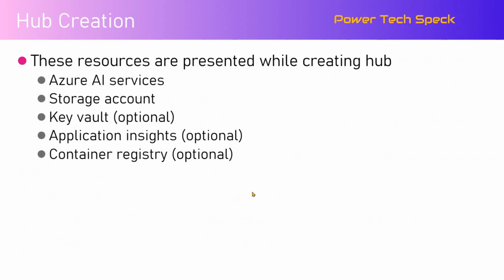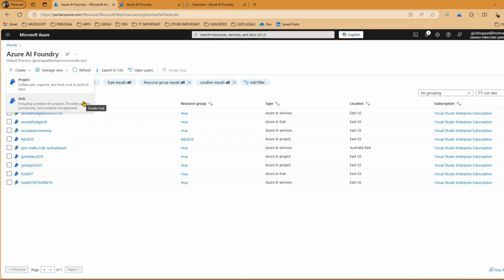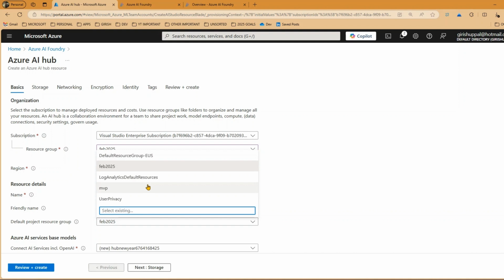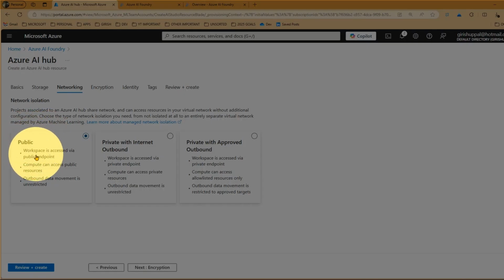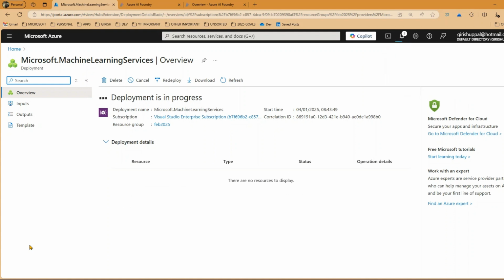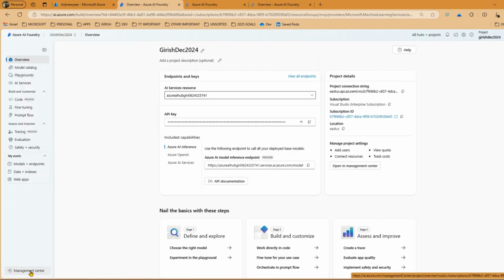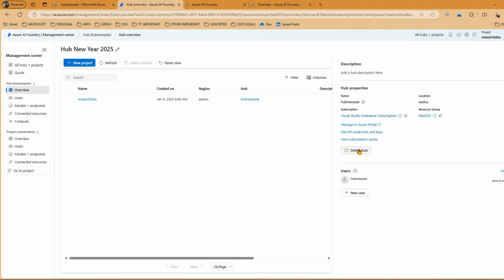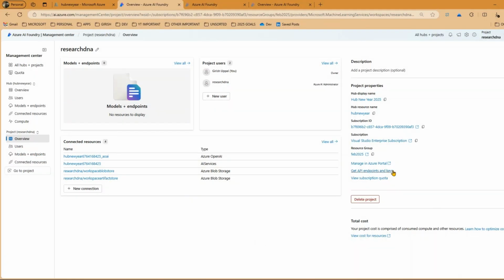What is Hub in Azure AI Foundry Portal ?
This video provides an introduction about the purpose of hub in Azure AI foundry portal.

Hubs provides an environment for team to collaborate and organise work
A hub is a place where you can manage everything your AI project needs like resources, security etc. Hub helps IT admin to centrally setup security settings and governance usage and costs. Hub can be created using Azure portal or Azure AI foundry portal.

Girish Uppal provides a hands-on experience in creating a hub for hosting projects in Azure AI foundry portal.